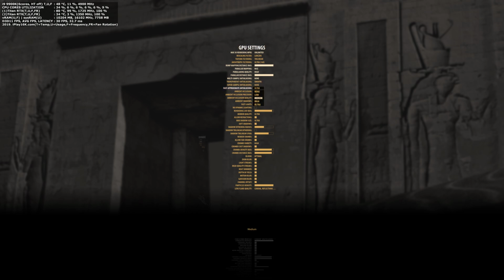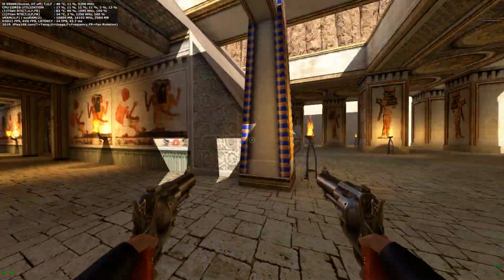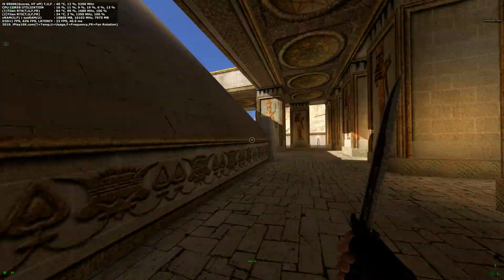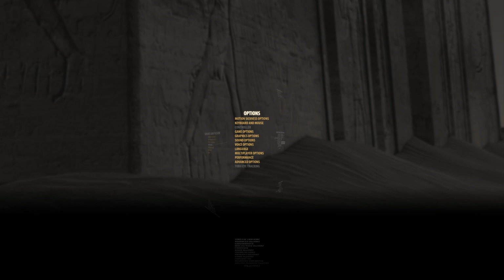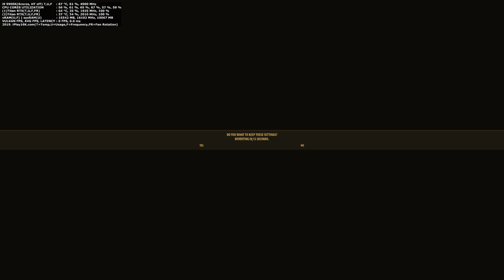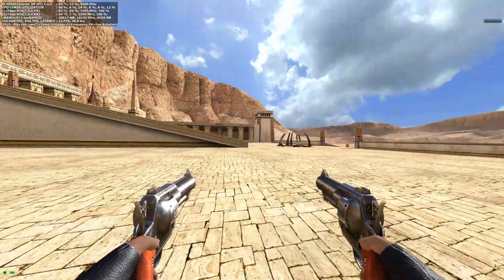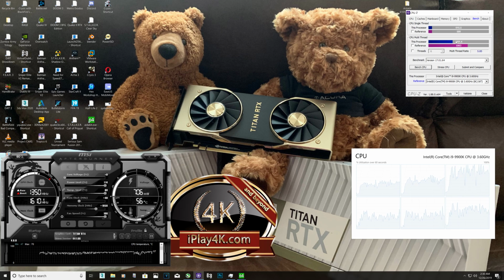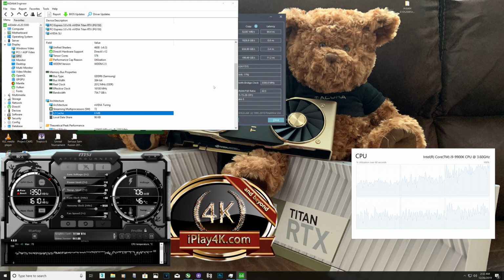Serious Sam Fusion | 12K resolution | Titan RTX | 12K gaming | Direct3Dx11 vs Vulkan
Serious Sam Fusion 12K resolution Titan RTX 12K gaming Direct3Dx11 vs Vulkan was recorded for demonstration purposes, so we can find out which one is faster Direct3D X 11 API or Vulkan API. Vulkan API won vs OpenGL API in Doom 2016, but will it win against Direct3D X 11 API? Same 3D world scenario but different renders at 12K resolution.

Don`t forget to support with LIKE so more great unique video content will be recorded by me in the future. Thanks guys and Happy 2020 year. Like it if you are watching it in 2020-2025 and still 16K resolution is not available to average gamer.

PC System that I used during this video is dowb below.

CPU: core i9 9900K @ 5.3 Ghz per each core (2 cores disabled and HT is disabled to keep maximum 5.3 GHz per core stable and without thermal throttle) for the fastest FPS and minimum latency delay.
RAM: cheapest DDR4 2133 MHZ CL13 (I dont believe in expensive DDR4 in PC Gaming above 4K resolution but same system test with Corsair DDR4 5300 MHz CL19 is coming soon and everything you need to know about DDR4 video is coming soon too).
Motherboard: Asus Maximus Hero XI Hero Wi-FI.
Video Cards: two Titan RTX video cards connected in SLI through NVLink that capable to process 100GB+ per second that is 4x per second of 24 GB VRAM frame buffer speed per second.
Storage: Crucial 2 TB MX500 (Windows 10 PRO OS)+ 4x Crucial MX500 2 TB (fastest for ShadowPlay software or Atomos Recording device) + 112 TB of mechanical storage for YouTube archive videos.

iPlay4K aka iPlay16K, 12K gameplay of Serious Sam fusion, iPlay16K aka iPlay4K, iPlay8K

PC Master Race, fastest gaming pc in 2019